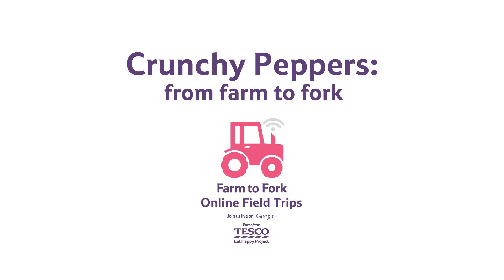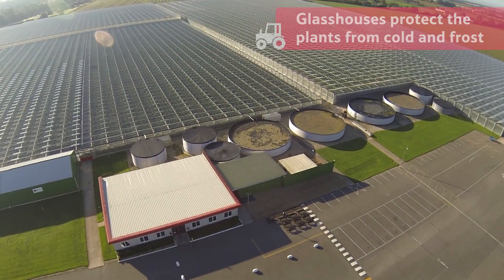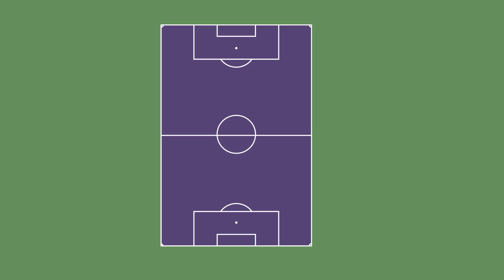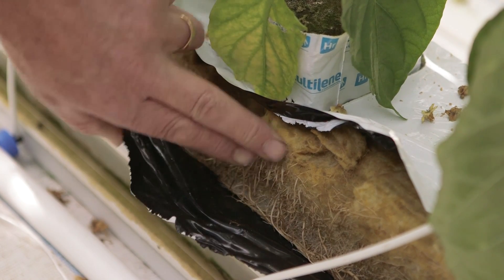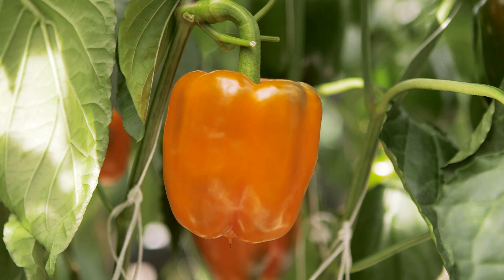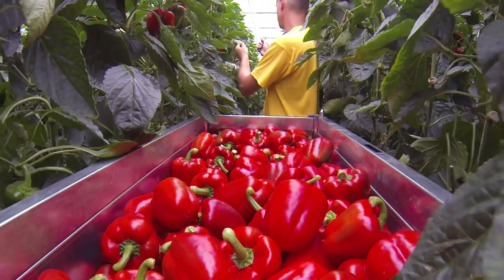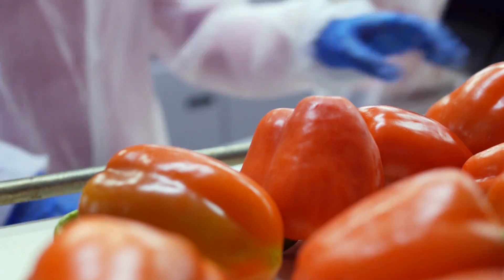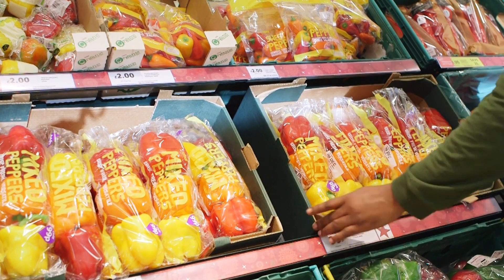Crunchy Peppers: from farm to fork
Learn how peppers grow from a flower into a fruit before being packed into bags, ready for you to buy in the shops.